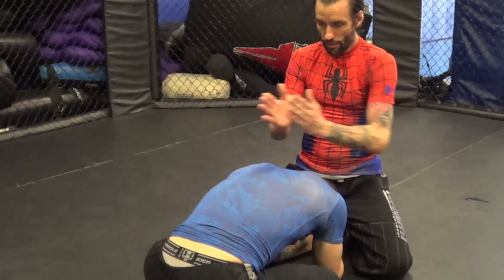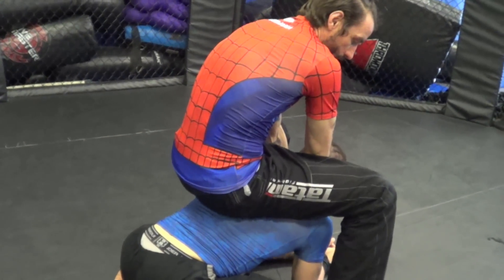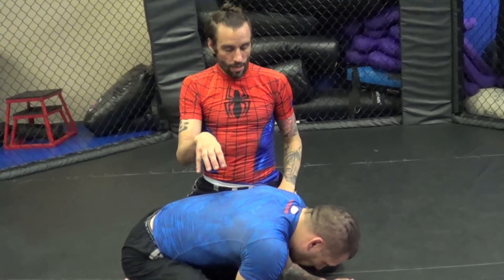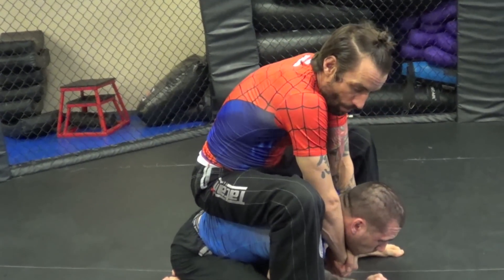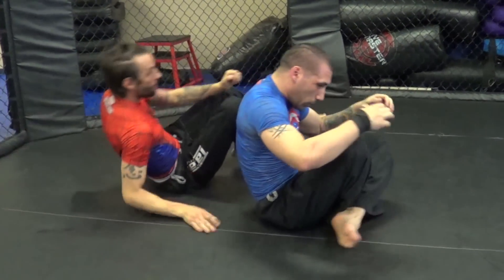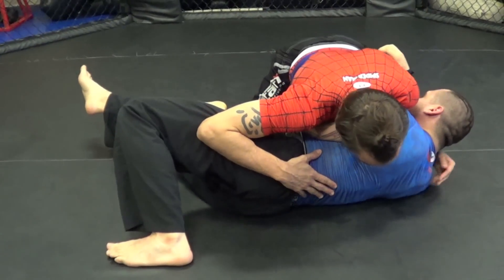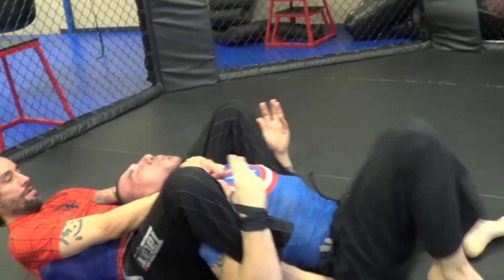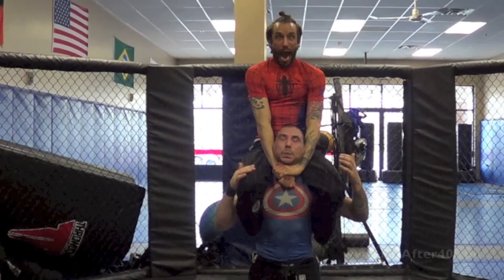BJJ After 40 Ninja Back Take + "Evil Ninja Choke" Jiu-Jitsu Black Belt Mike 'Spider Ninja' Bidwell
Mike 'Spider Ninja' Bidwell learned this back take in 1999 from Jean Jacques Machado at an awesome seminar.  Jeff Glover calls the choke the "7-year old choke". He calls this the "Evil Ninja Choke" when executed. Trap both arms and apply pressure with the hips.  It's not a neck crank - but rather a choke.
Train at home!
Facebook BJJ After 40
Get your own handcrafted, American made products for Jiu Jitsu, MMA, BJJ, Grappling and Lifestyle
Stay on the mats with White Crow Botanicals! Their mission is to create unique and powerful herbal products that rejuvenate and heal the body, while educating and inspire the minds of people through the wisdom of nature.